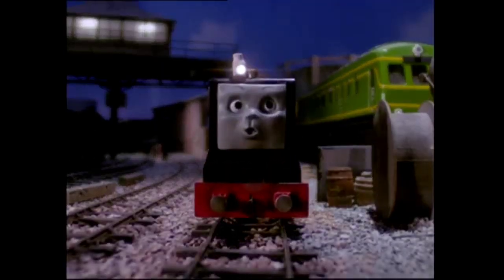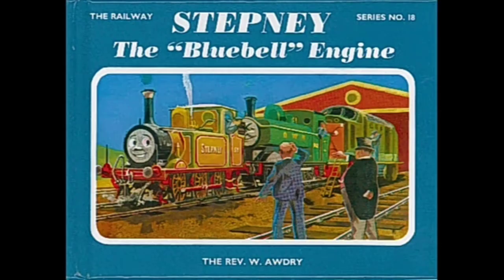How to explain: Rusty To The Rescue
So, this is the first video of a strange series of videos on this channel. Let me know if you like this sort of video.